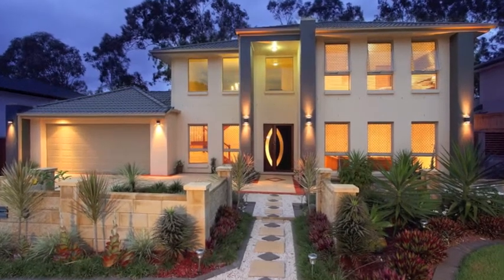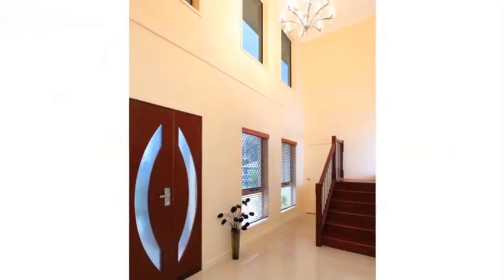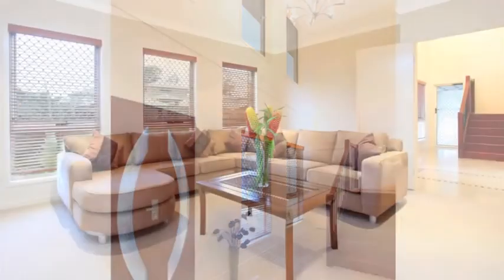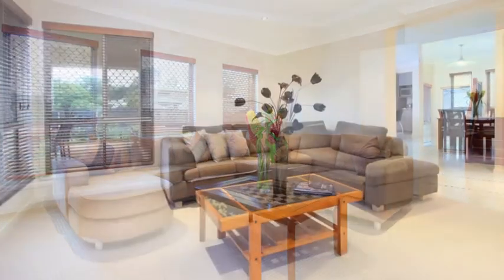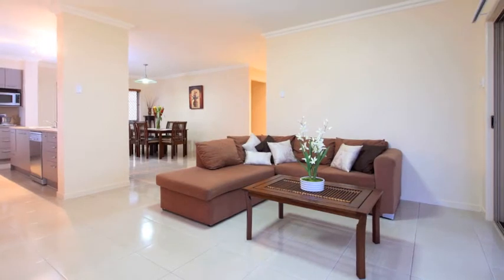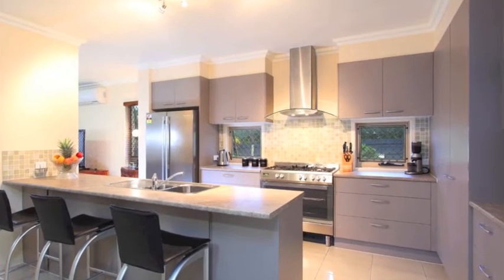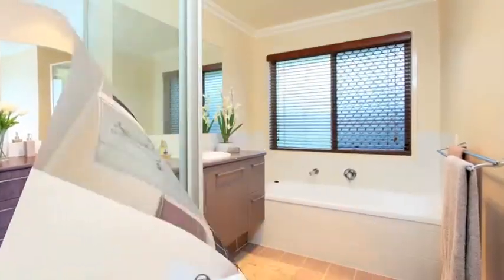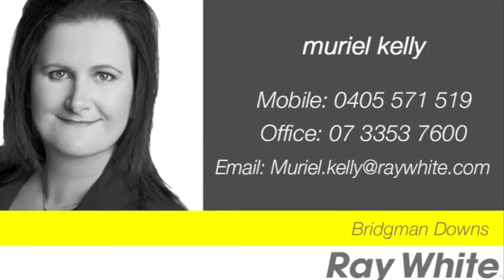SOLD by Muriel Kelly - 11 Silverbirch Place, Bridgeman Downs - Ray White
SOLD     SOLD    SOLD    SOLD

The search is over. This home will represent the end of a journey and the start of your new life.    From the moment you walk thru the grand entry with open void, you'll notice the comfortable modern living and a flexible floor plan to suit younger or older families. This truly is an exceptional home in a popular executive area of Bridgeman Downs offering a sense of exceptional spaciousness throughout. Large modern gourmet kitchen with stainless steel appliances including range hood as well as a breakfast bar adjoining meals area. Along with a spacious upstairs teenagers retreat, there is a downstairs media/ rumpus and split system air conditioning too.  There are four spacious bedrooms upstairs with the main bedroom having an ensuite and walk in robe as well as 2 bathrooms + powder room. With a space to live, relax and revive, this home is the complete package.  Call Muriel Kelly 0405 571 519 to find out more.